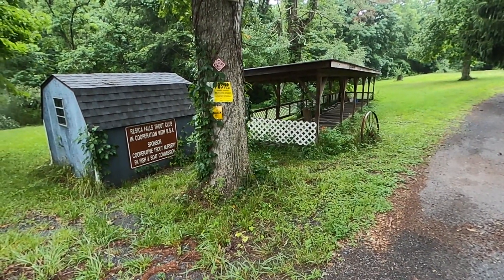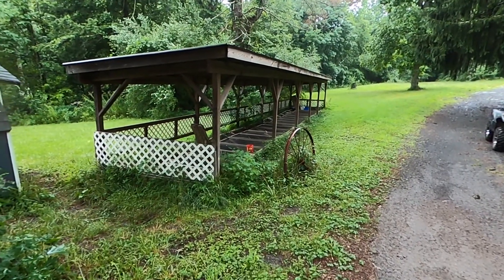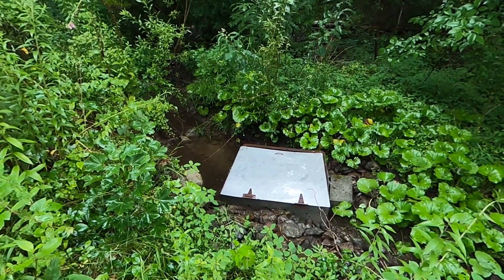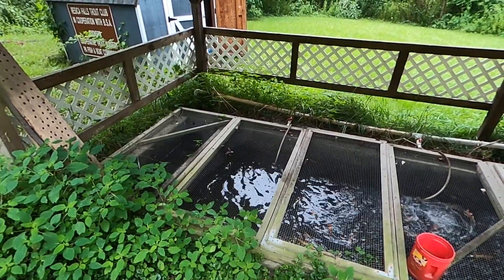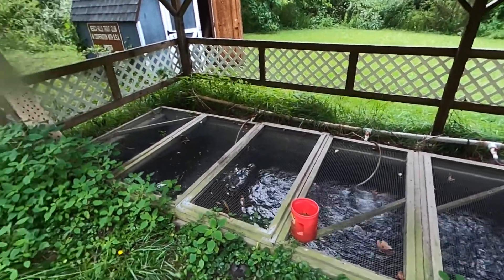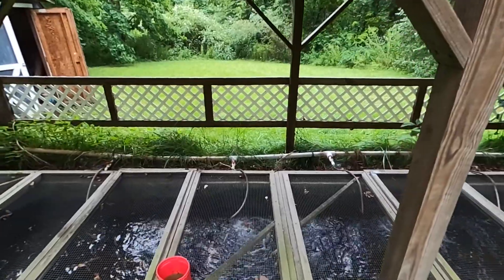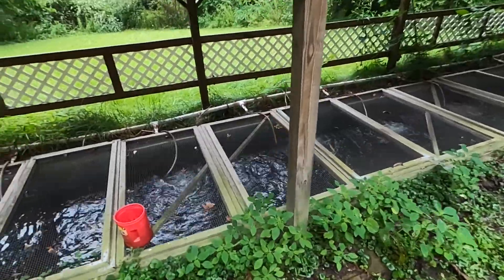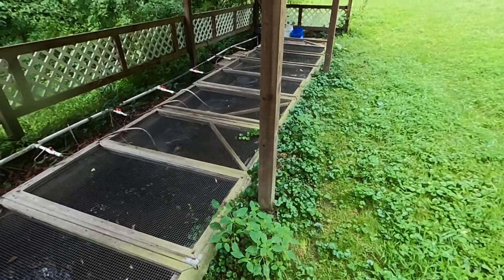Behind The Curtain: Helping Out Mother Nature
Join us as Resica Falls' very own Ranger Nick takes us on a behind the curtain tour of camp. This week he talks about fishing, hunting, and the fish hatchery at the reservation.